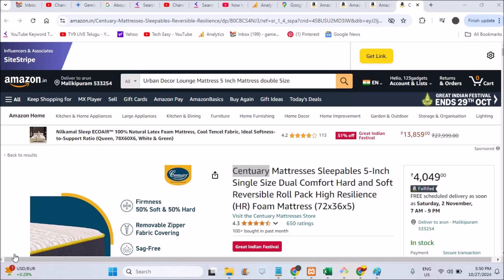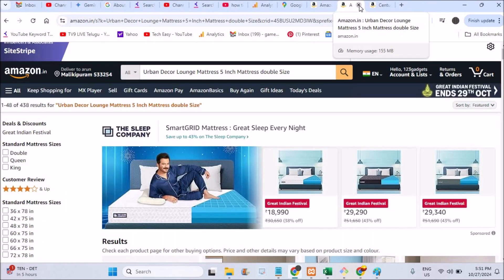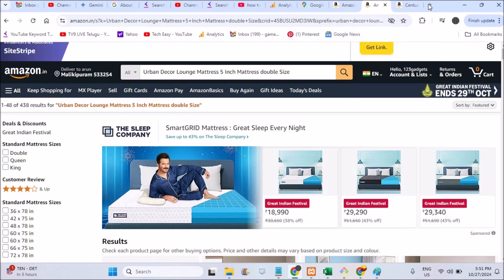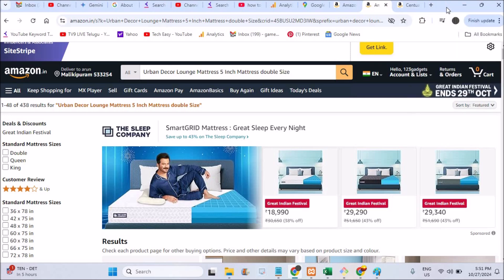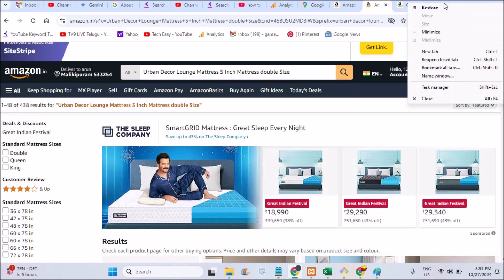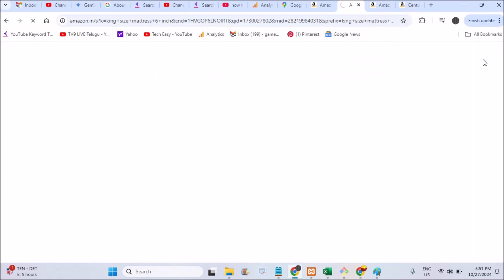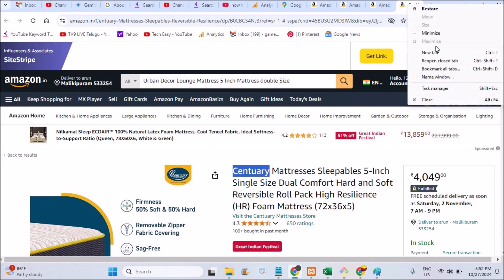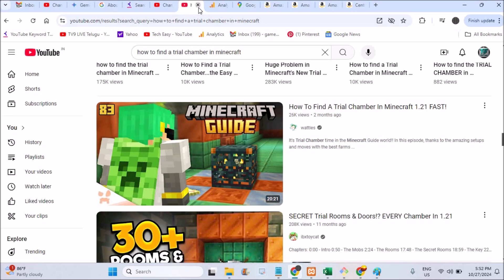open recently closed tab in chrome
This is how you can open recently closed tab or tabs in Chrome. You need to use the shortcut on Windows computer of laptop, Ctrl+ shift + T.